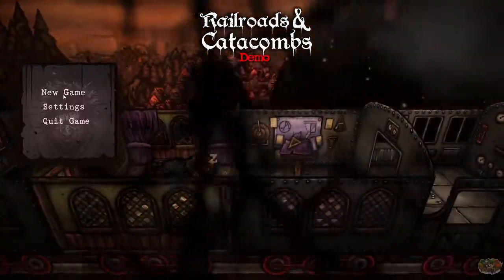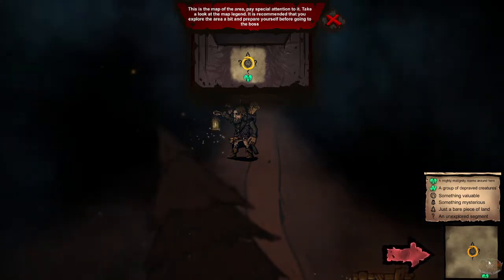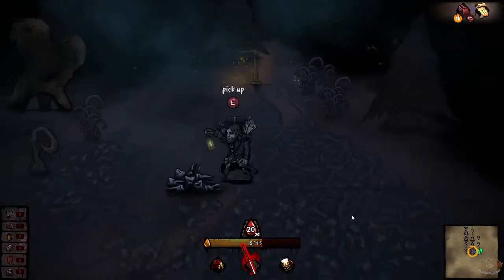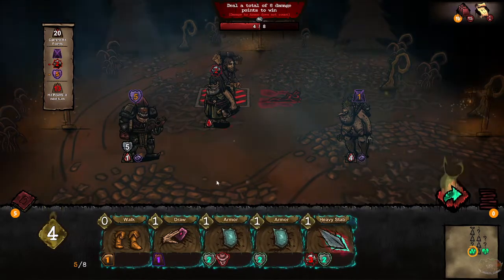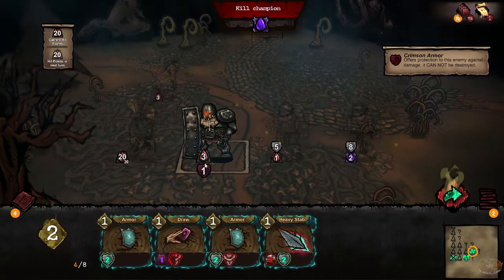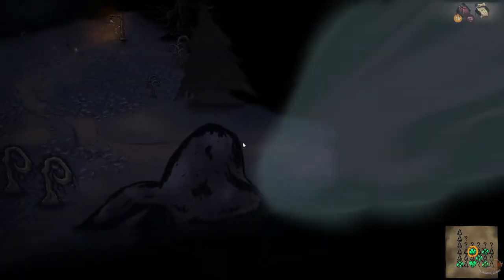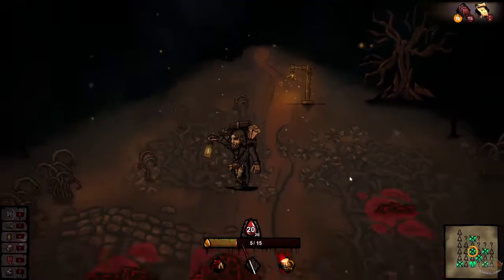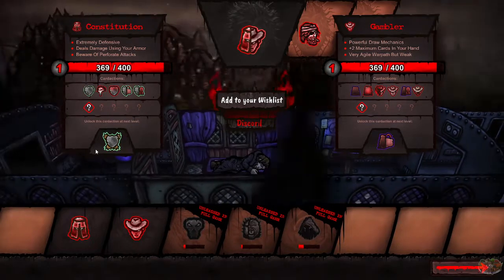Railroads And Catacombs - Card Building Roguelike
Take the train straight to despair!